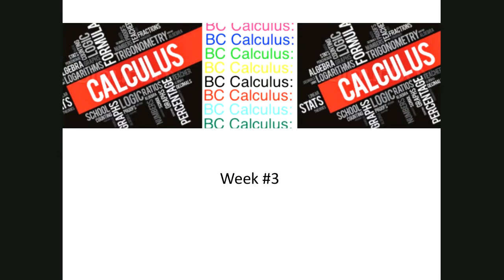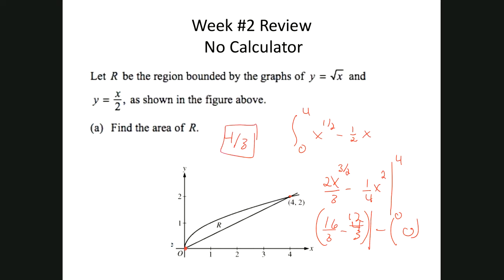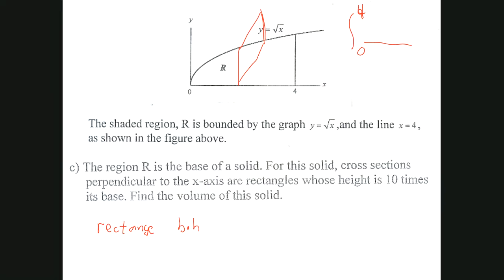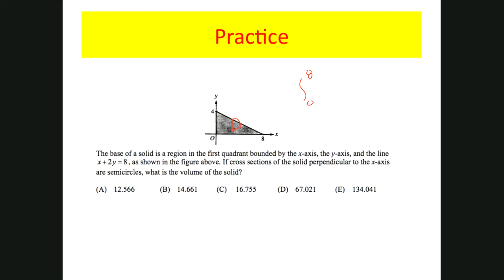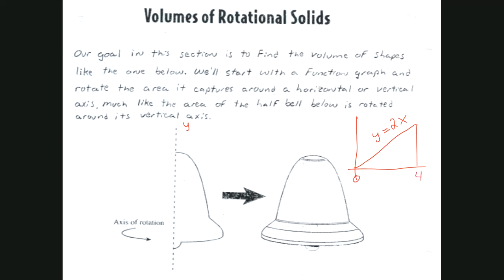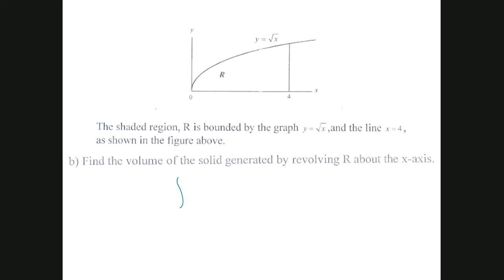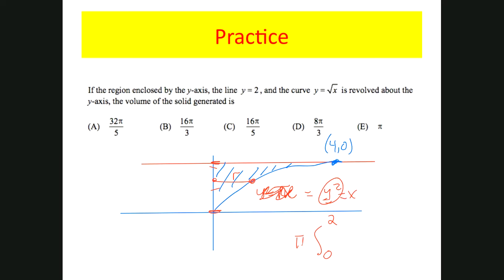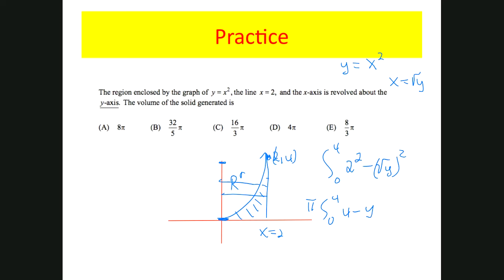AP Calculus BC S2 : live recording W3